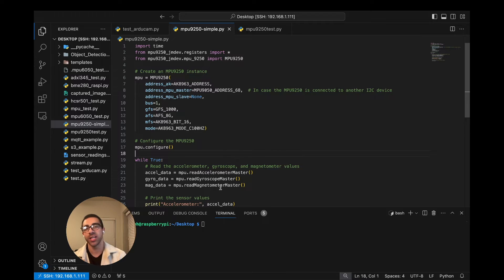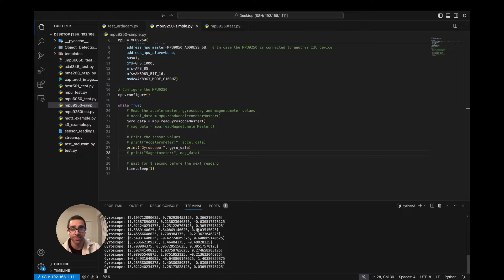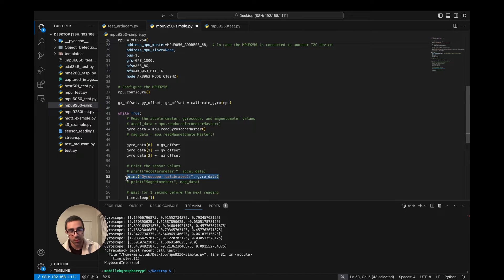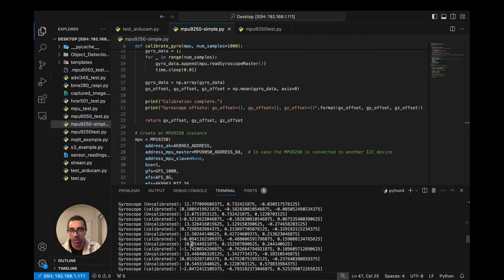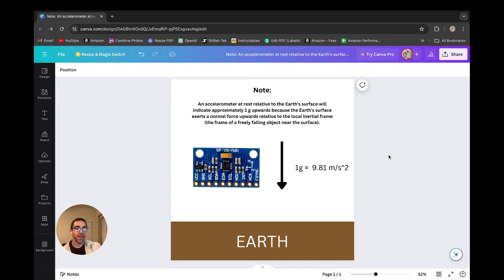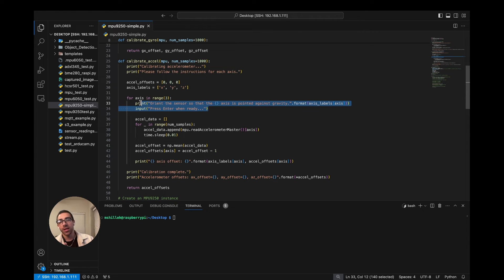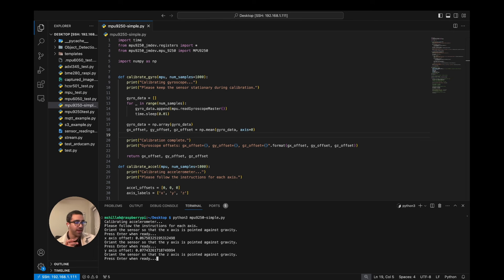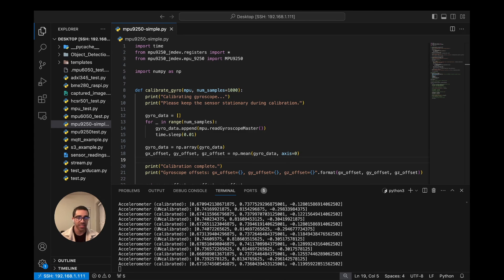How to Connect MPU9250 and Raspberry Pi (Part 2 - Calibration)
Learn how to calibrate the MPU9250 in Python with the Raspberry Pi to get more accurate acceleration and gyroscopic values. We walk through a simple calibration technique conceptually and on the code level.

Where to buy MPU9250 from ShillehTek Pre-Soldered:

TIMESTAMPS:
00:00 Intro
00:10 Background
00:54 Gyro Calibration
07:50 Linear Acceleration Calibration